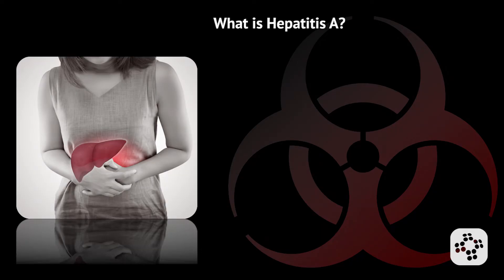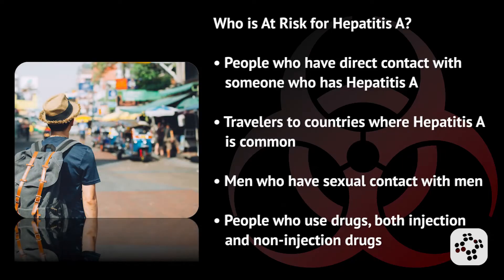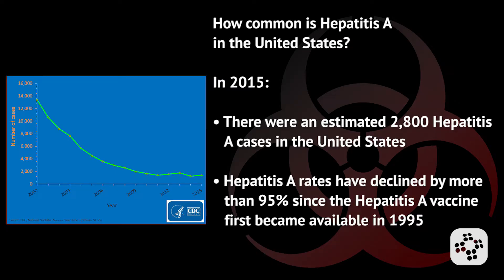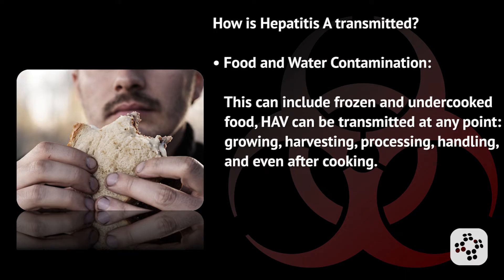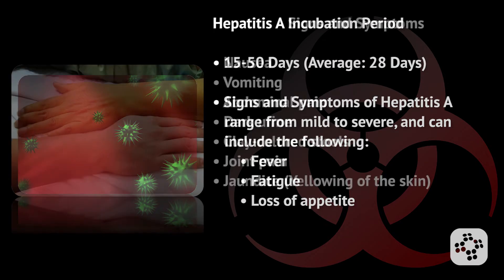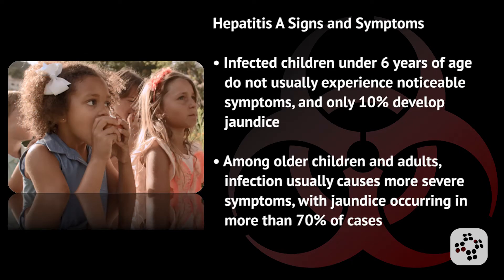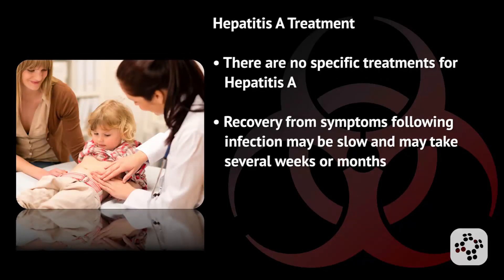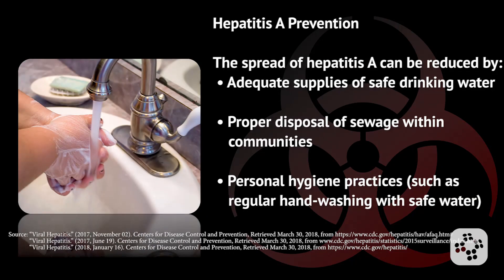What is Hepatitis A? | Bloodborne Pathogens Training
In this lesson, we'll be going in-depth into all things Hepatitis A, including what it is, who's at risk, how common it is in the U.S., how it's transmitted, the signs and symptoms, how it's diagnosed, treatment options, and saving the best for last – how to prevent it.